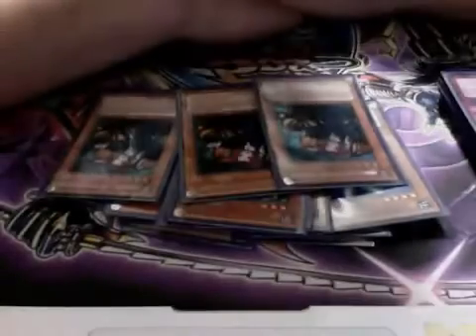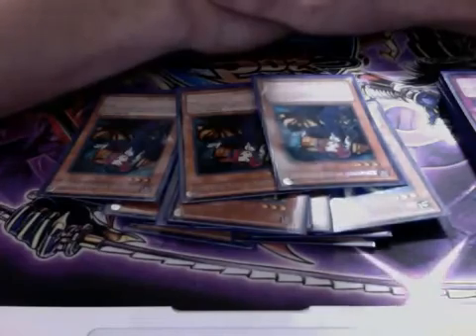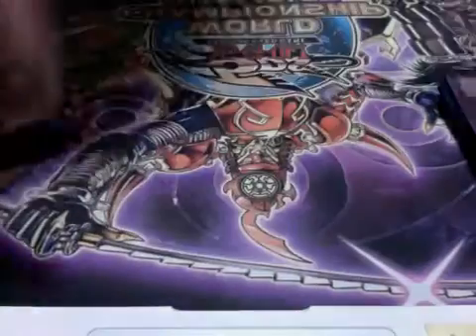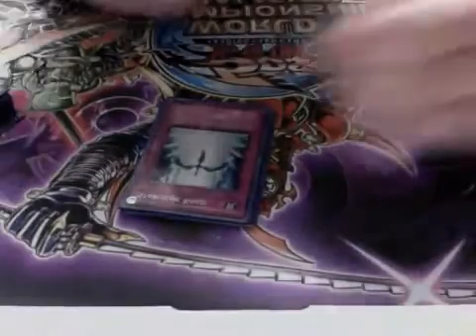Yugioh Wind-up Deck Profile Made by Preciousmrmele